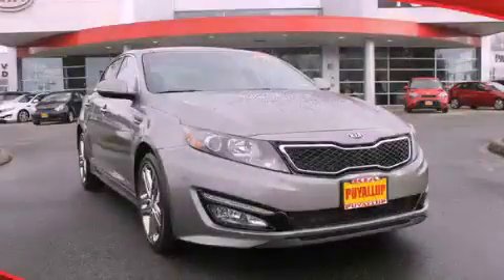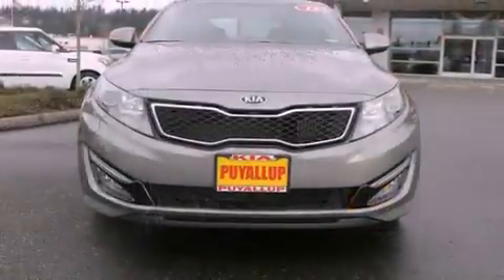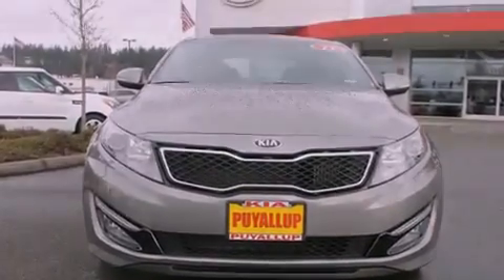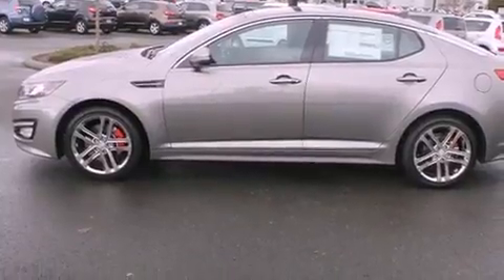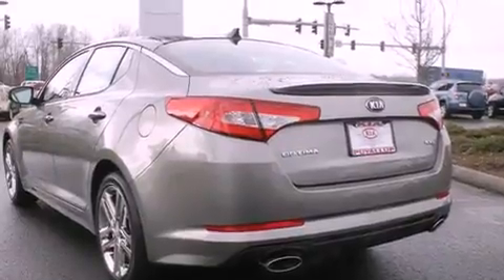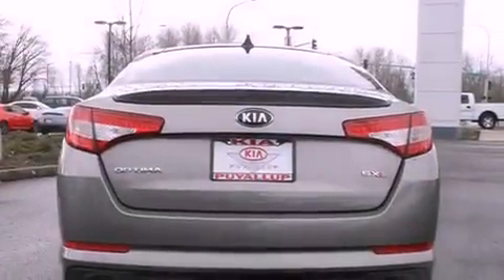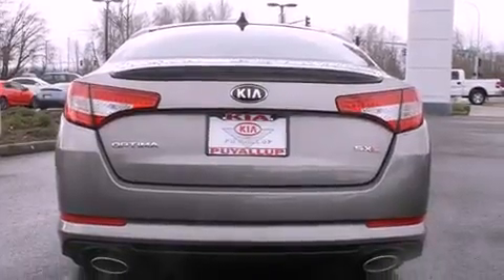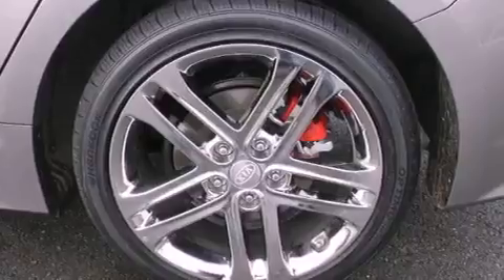2013 Kia Optima Renton WA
Year : 2013
 Make : Kia
 Model : Optima
 Engine : 2.0L I4 DOHC 16V TURBO
 Trans . : 6 Spd Automatic
 Exterior : Titanium

 Interior : Black

 2013 Kia Optima Puyallup WA